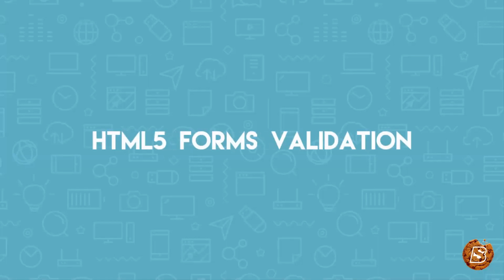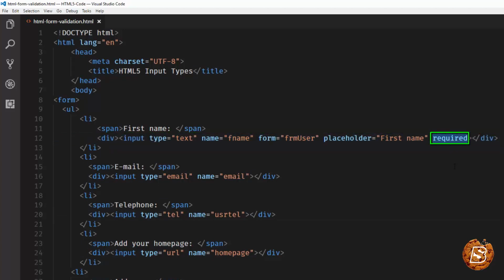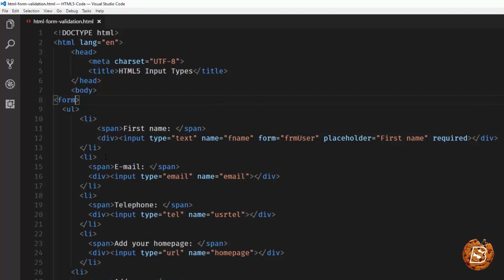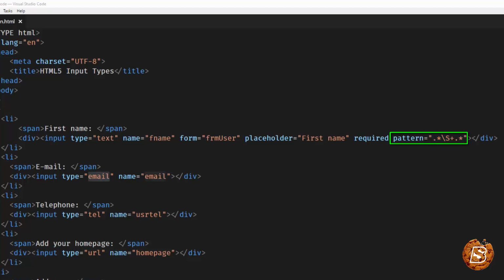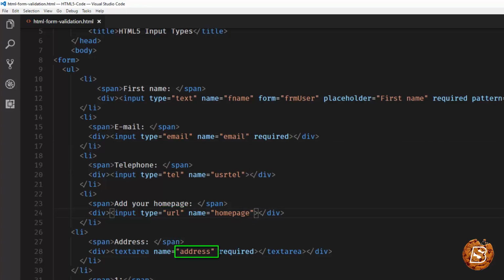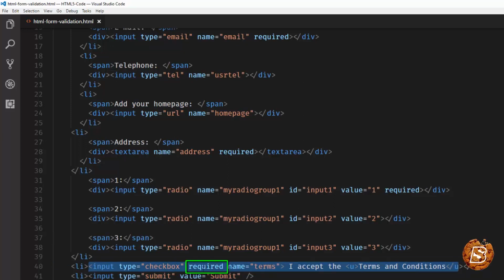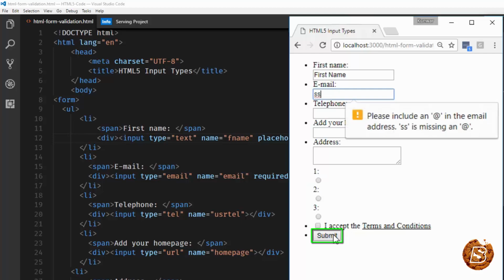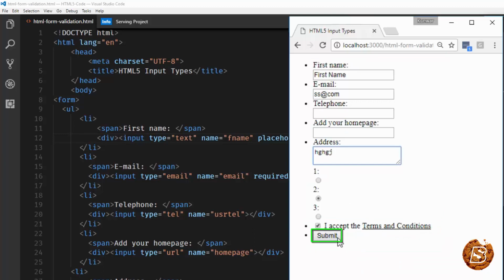Unleashing the Power of HTML 5: Ensuring Accurate Data Input with HTML5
Chapter 18
Ensuring Accurate Data Input with HTML5: A Comprehensive Guide to Form Validation Techniques and Best Practices